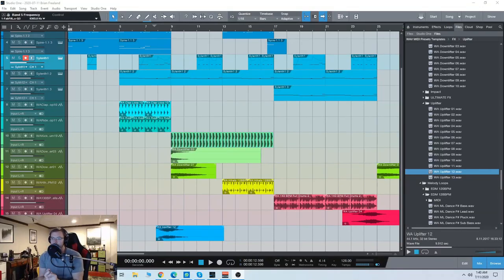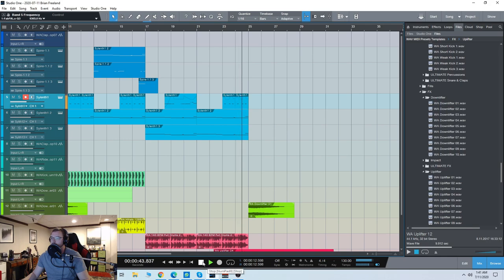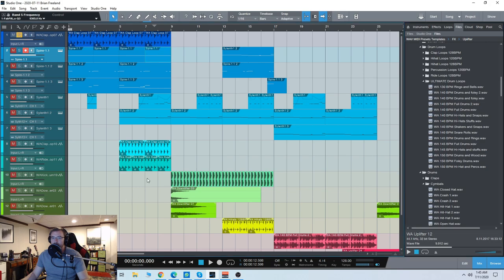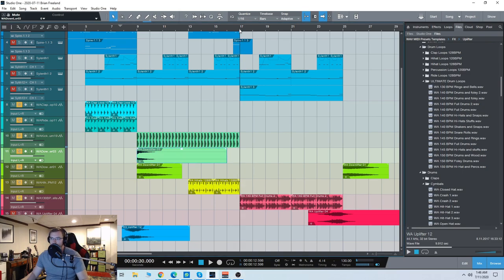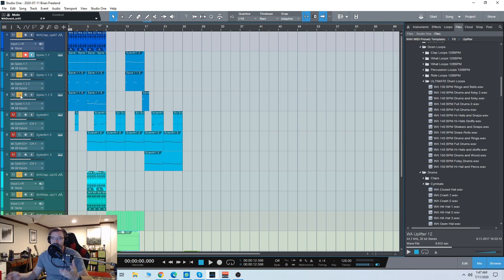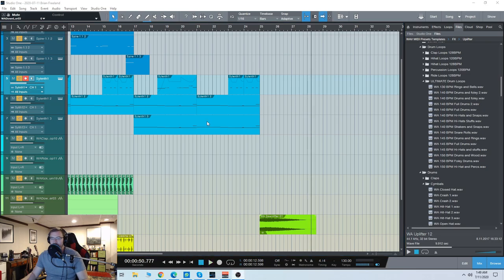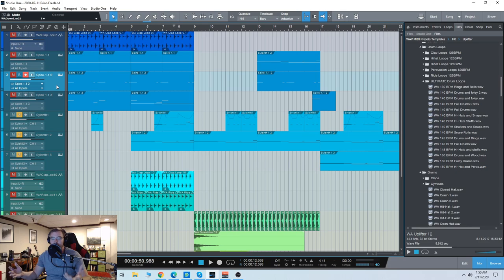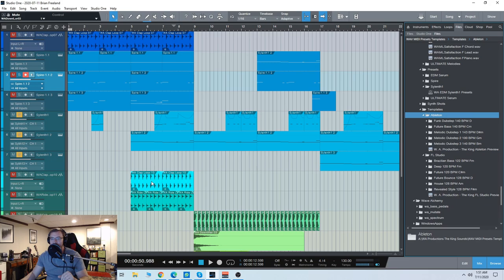Presenting The King Soundpack from WA Productions!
A must have collection for modern beatmakers and EDM producers, with just under 10gb of content, this pack has tons of percussion loops, kicks, hi hats, claps, snares, percussion, and truly gives you everything you need to create amazing, radio ready EDM tracks and beats.

Not only do you get professional quality samples and loops, they’ve included synth presets for Serum, Spire, and Sylenth 1, as well as melodic loops and full track templates for FL Studio and Ableton Live!

These templates are going to be very helpful for new and experienced producers alike, and cover a wide range of genres, drom dupstep to future bounce, house, and more.

In the video today we’ll create a solid foundation for an EDM track using JUST samples and presets included in THE KING sounds from WA Productions. Check it out!